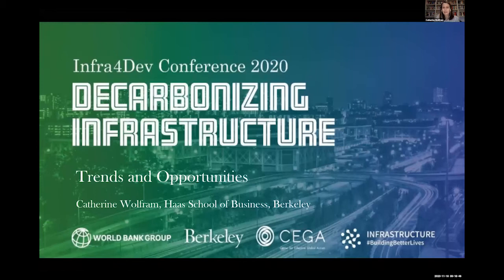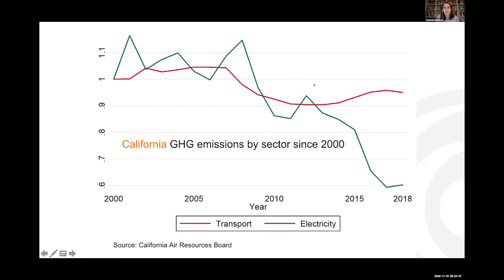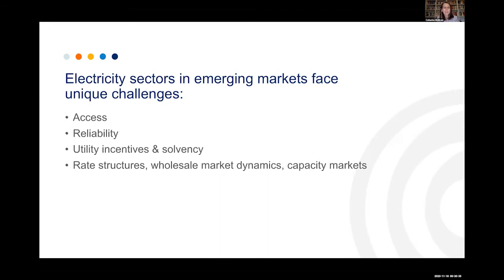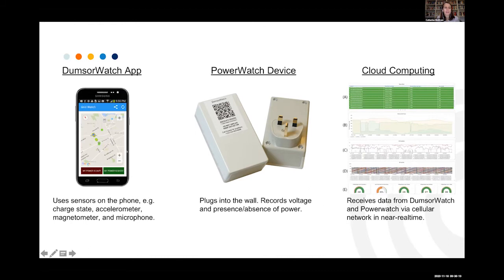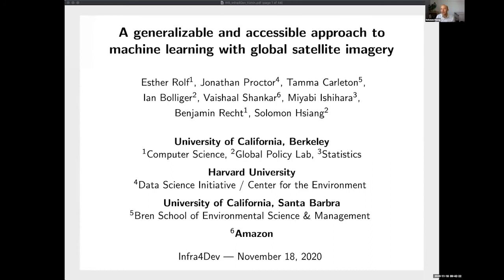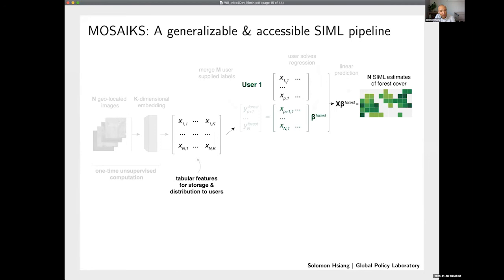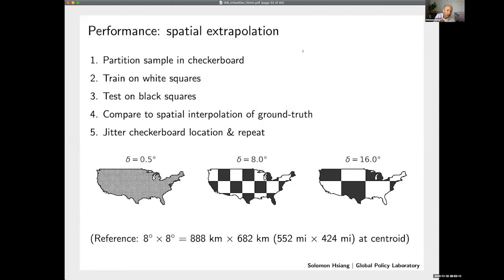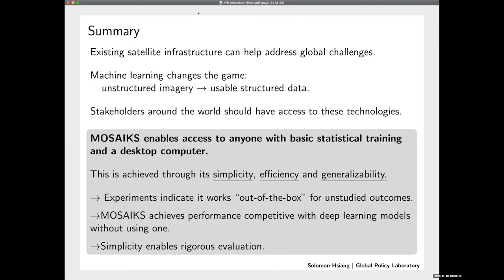Infra4Dev Conference 2020 - Keynote Addresses by Catherine Wolfram and Sol Hsiang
Catherine Wolfram, Professor of Business Administration, Haas School of Business, UC Berkeley, and Sol Hsiang, Professor of Public Policy, UC Berkeley, deliver the second and third keynote addresses at the second annual Infra4Dev conference. Titled “Decarbonizing Infrastructure”, the virtual conference took place on November 18, 2020.